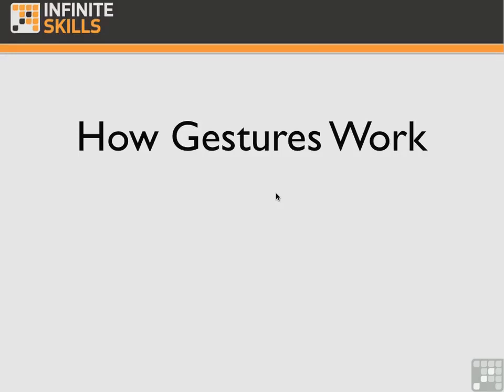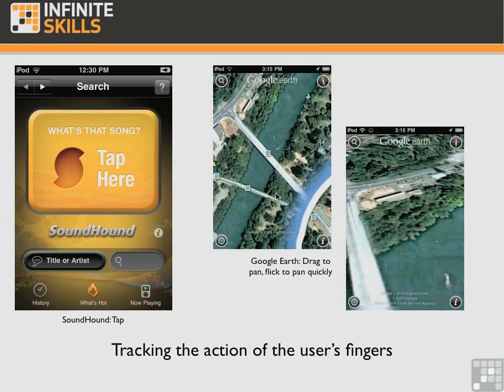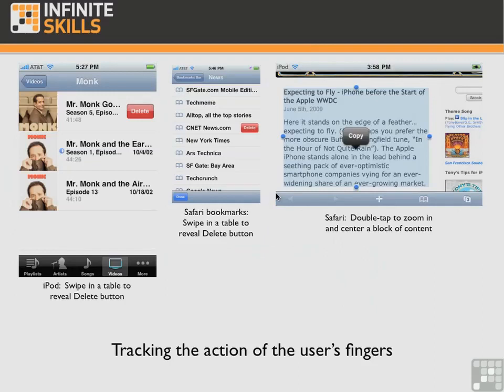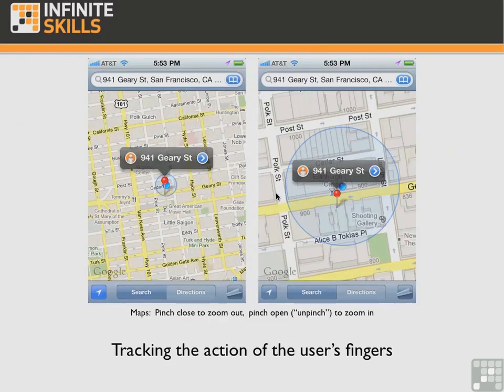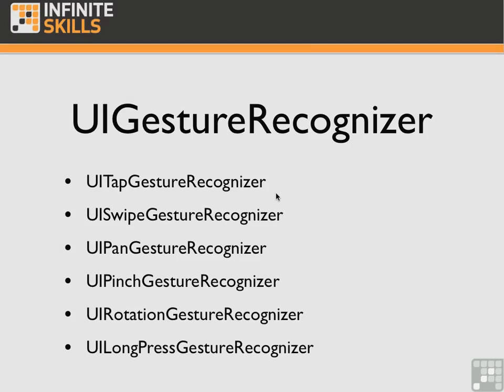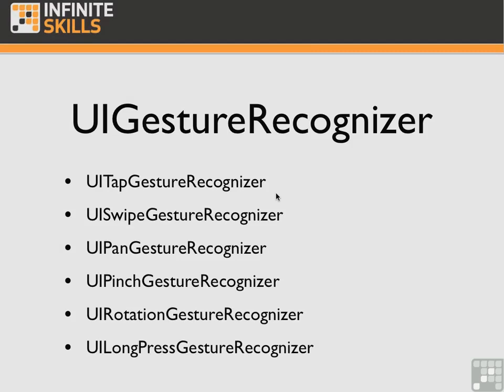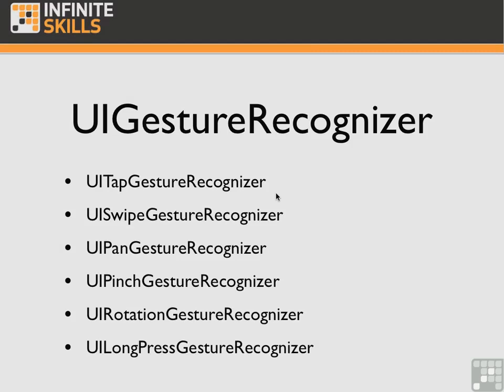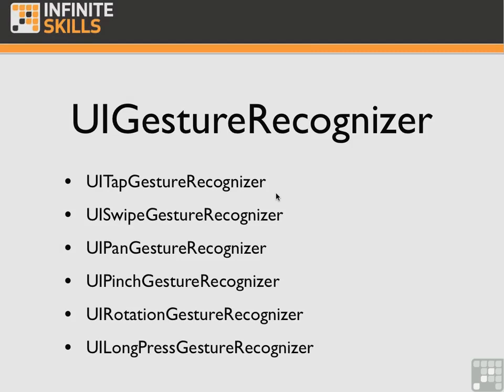1601 How Gestures Work